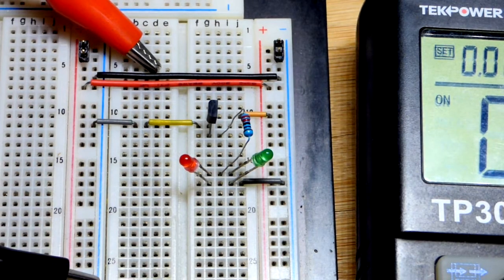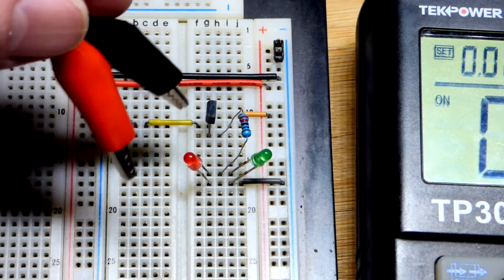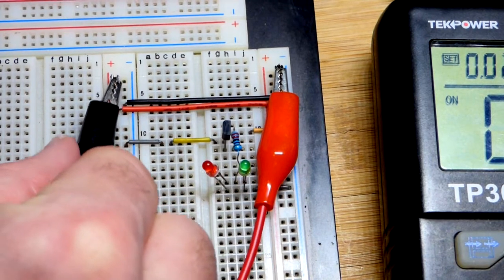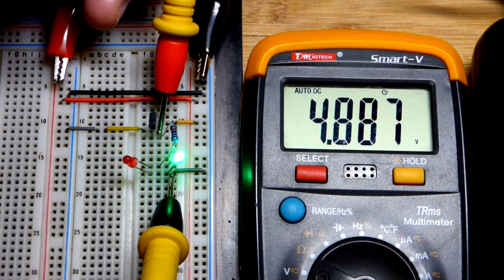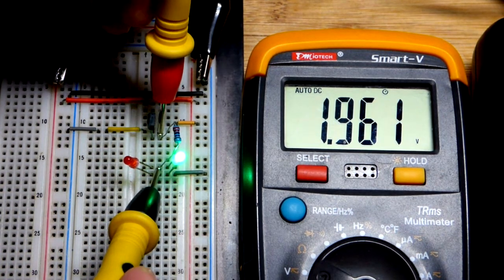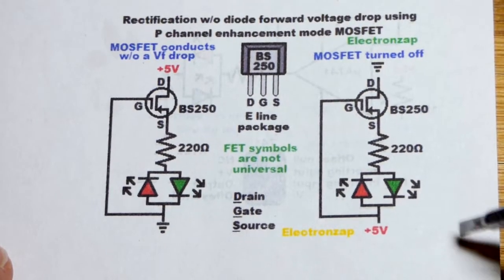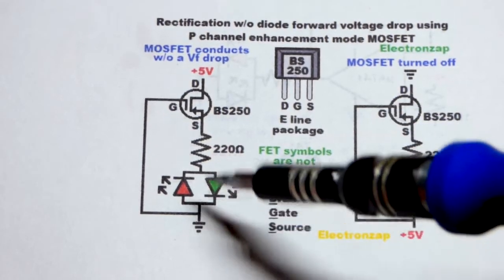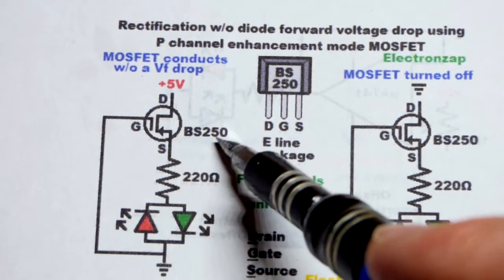BS250 P channel enhancement mode MOSFET ideal diode rectification w o forward voltage drop 0037